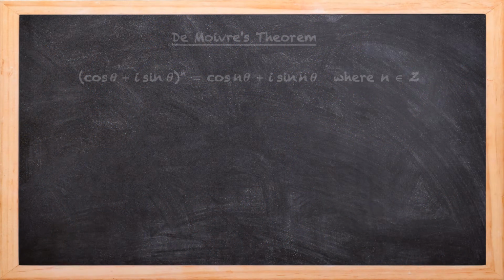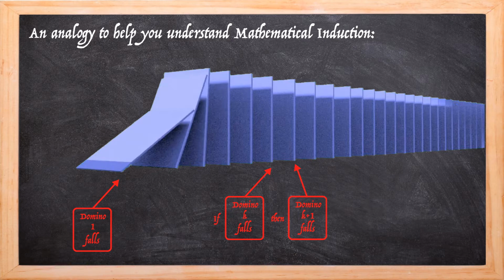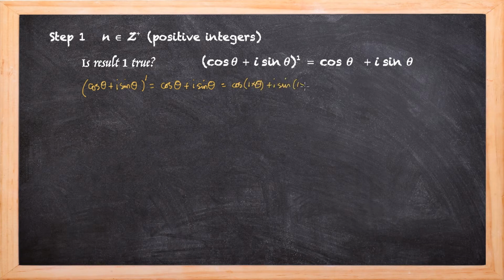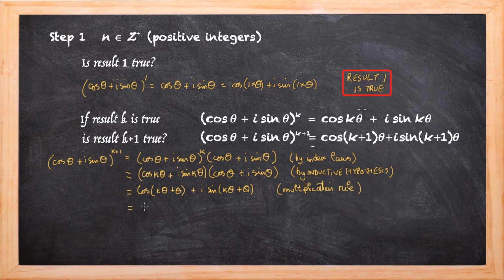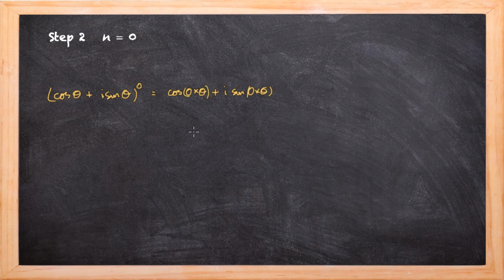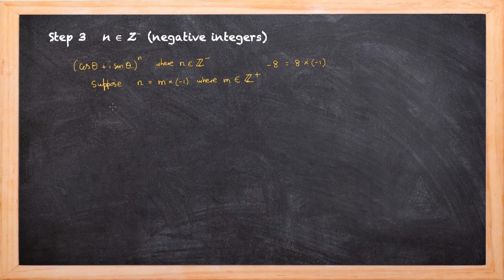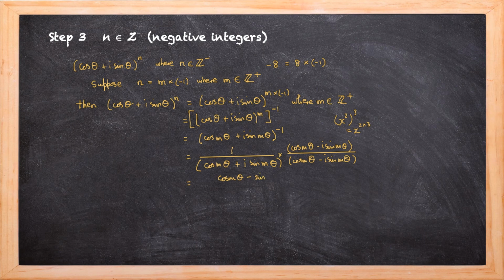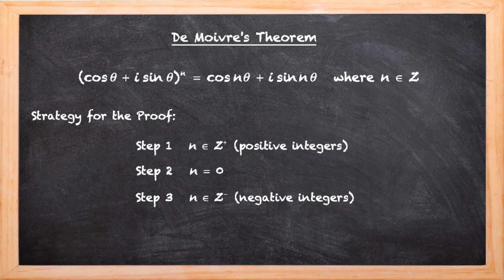21 De Moivre's Theorem Part 2 (proof for all Integers)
The proof of De Moivre's Theorem for all Integers (positive, negative and zero) is given. The three steps are: Mathematical Induction for the positive integers, the case n=0 and then the proof for the negative integers which involves the reciprocal.
The analogy of falling dominoes is used to help understand the inductive process.
Chapters:
00:10 Statement of the Theorem and Proof strategy
01:09 Step 1: animation of domino analogy
02:08 Step 1: proof by Mathematical Induction for the positive integers
06:11 Step 2: the case n=0
07:50 Step 3: proof for the negative integers by use of the reciprocal
11:42 The summary
12:00 Links to the Playlist "Complex Numbers"

Previous videos in this series are:
01 What is a Complex Number?
02 Adding, Subtracting and Multiplying Complex Numbers
03 Dividing Complex Numbers
04 Complex Conjugates
05 The Field of Complex Numbers
06 The Complex Plane
07 The Modulus of a Complex Number
08 Distance on the Complex Plane
09 Properties of the Modulus of a Complex Number
10 Complex Numbers and the Unit Circle
11 The Polar Form of a Complex Number
12 The Principal Argument of a Complex Number
13 The Geometrical Effects of Multiplying by a Complex Number
14 Multiplication of Complex Numbers in Polar Form
15 The Principal Argument when Multiplying Complex Numbers
16 The Geometrical Effects of Dividing by a Complex Number
17 Division of Complex Numbers in Polar Form
18 Properties of the Reciprocal of a Complex Numbers
19 Conjugates and Reciprocals of Complex Numbers
20 De Moivre's Theorem Part 1 (Introduction & Visualisation)